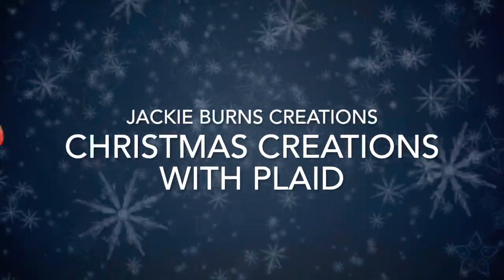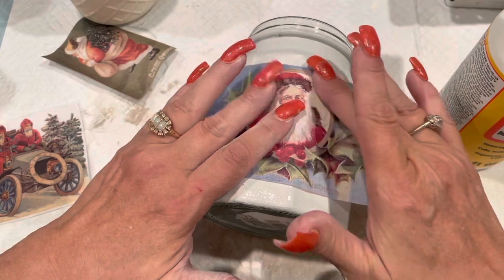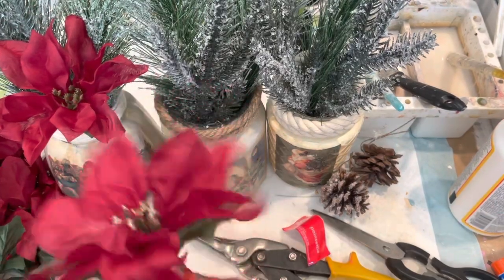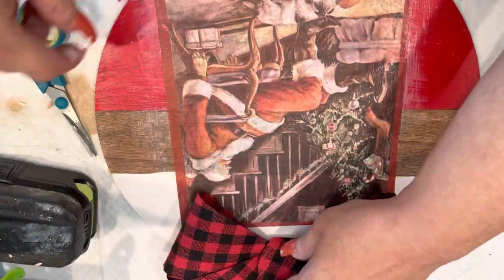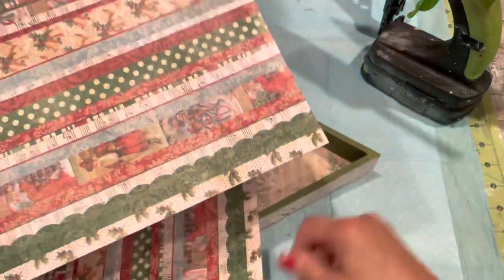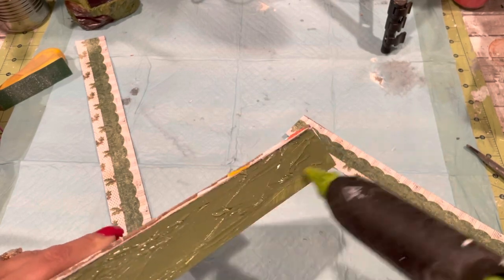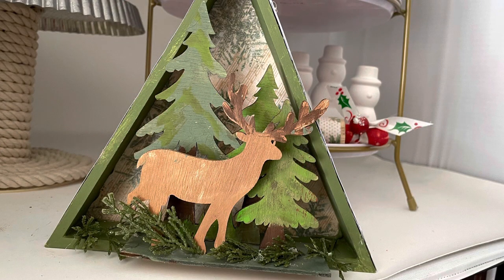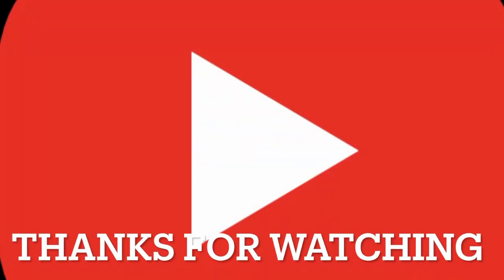Vintage Santa Christmas Crafts DIYs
This is a collaboration with a bunch of lovely ladies who are also Plaid Ambassadors. We are all using Plaid Products in our crafting.
I created three projects also using Dollar Tree, Walmart, Hobby Lobby, and Jami Ray Vintage products.

Please remember to comment with the secret word for each Plaid Ambassador.Thanks to all my fellow Plaid Ambassadors for joining me in this collaboration!
Names will be selected on Friday, November 26.
 I truly enjoy being a Plaid Ambassador and always promote their wonderful High-Quality products remember to visit my Amazon Craft Store to see what new products they have and find them in your local craft stores or online!
Please check out Plaid online at Instagram, Youtube, and Facebook for Plaid Product tutorials and announcements.

Products used
DIY #1
Folk Art Terra cotta paints
7012 Adobe White
7023 Sea Frost
7028 Cool Concrete
Mod Podge

DIY #2
Ceramcoat
Bright Red
Apple Barrel
Snow White
Waverly Chalk Paint
Antique Wax
Mod Podge

DIY #3
Folk Art
Terra cotta- Dusty Trail
433 Terra Cotta
Apple Barrel
20740E Parakeet
Waverly Chalk- Miss
Mod Podge